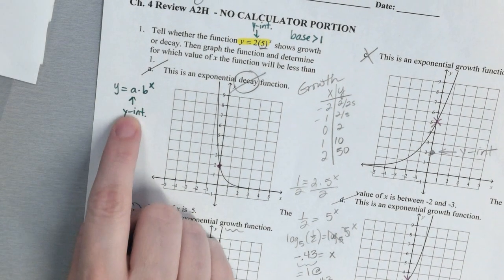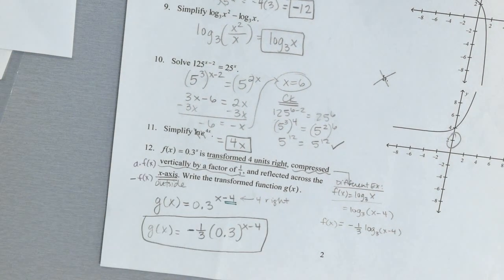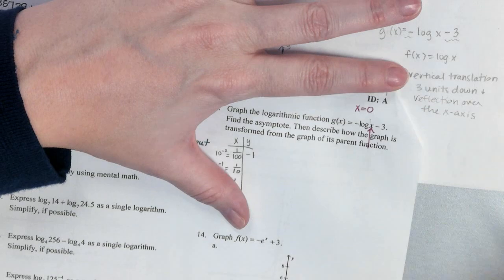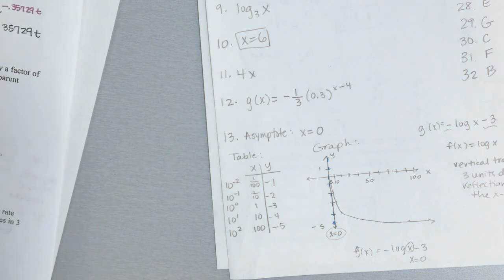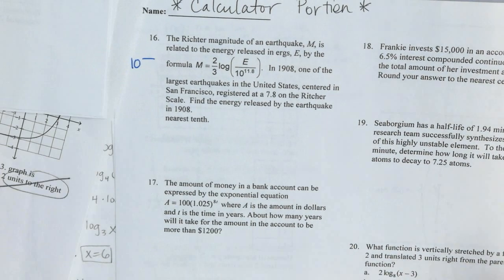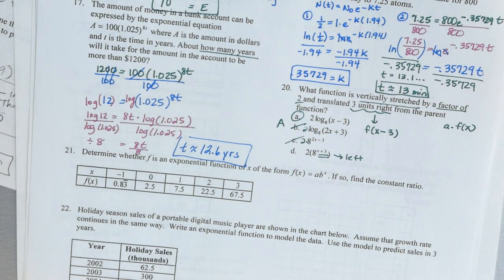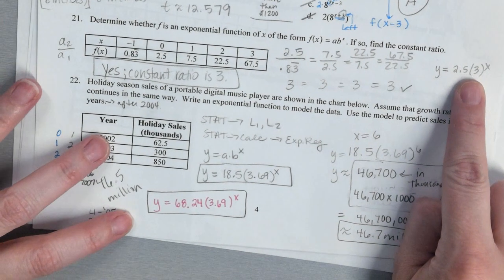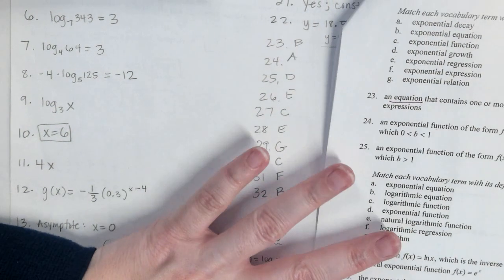Ch 4 Review Video for A2H